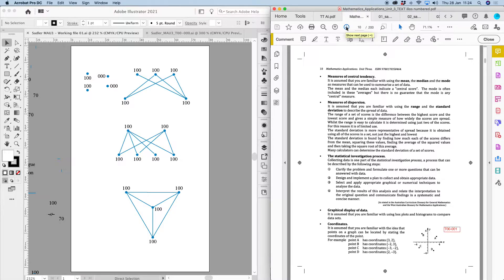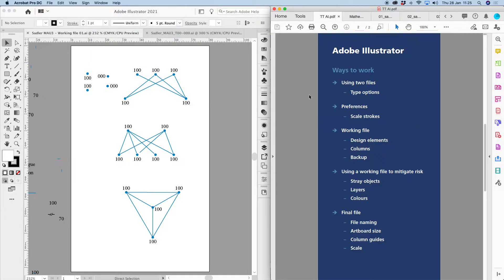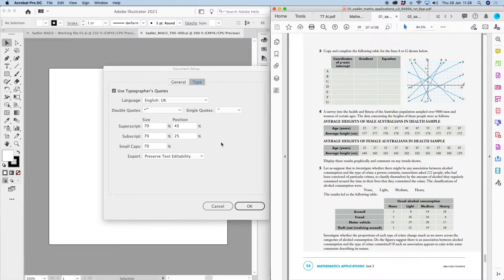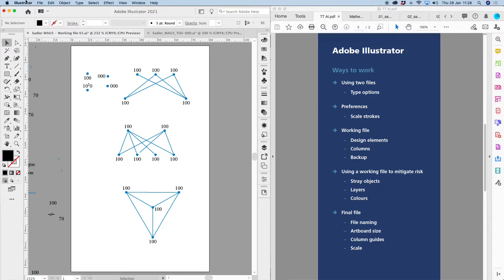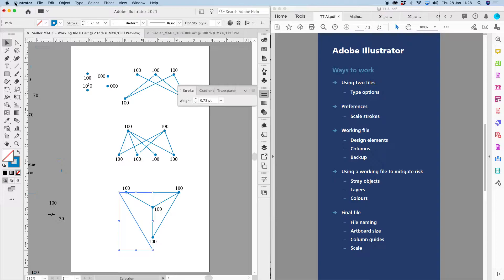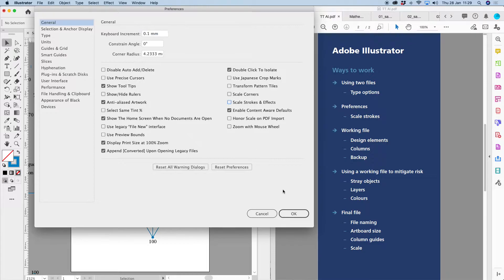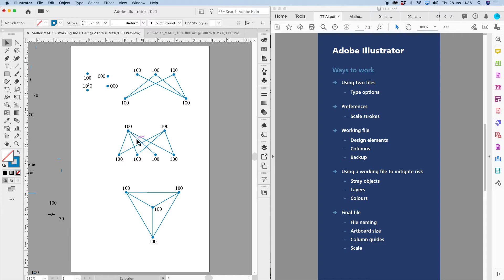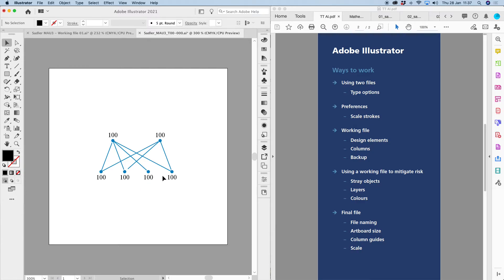Adobe Illustrator – The Best Way to Create Mathematics Illustrations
How to use Adobe Illustrator to create mathematics illustrations:

Using two files
– Type options

Preferences
– Scale strokes

Working file
– Design elements
– Columns
– Backup

Using a working file to mitigate risk
– Stray objects
– Layers
– Colours

Final file
– File naming
– Artboard size
– Column guides
– Scale

We create:
– Vector illustrations
– Creative artwork
– Three-dimensional (3D) shapes
– Technical diagrams
– Information graphics (infographics)